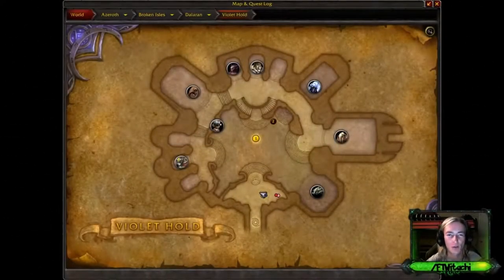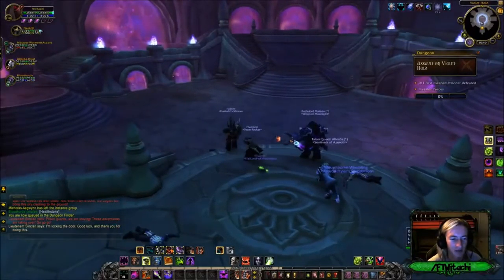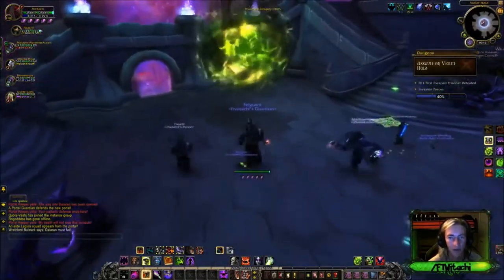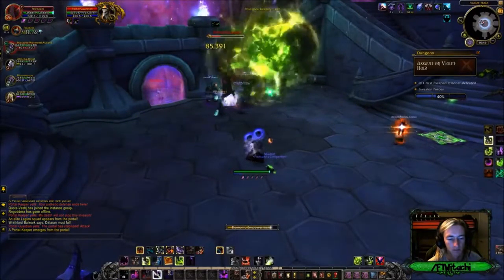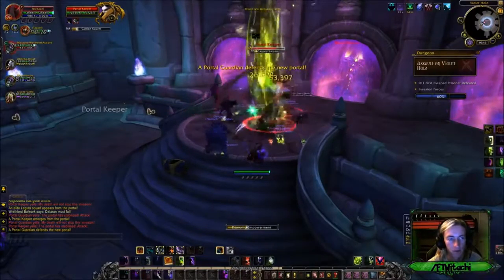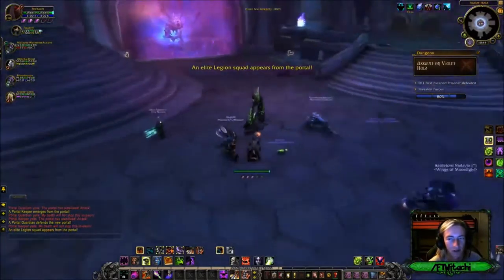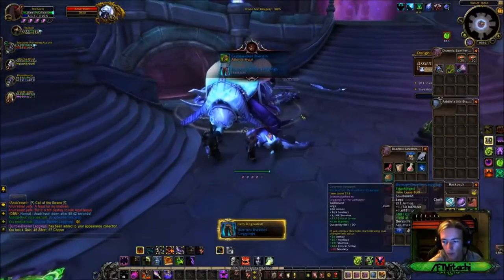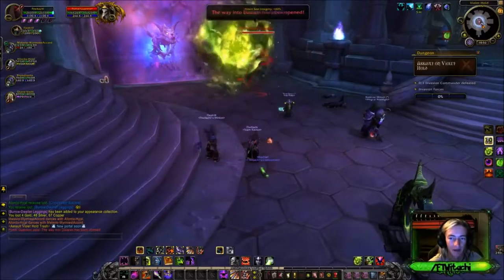LET'S PLAY WORLD OF WARCRAFT LEGION VIOLET HOLD NORMAL!